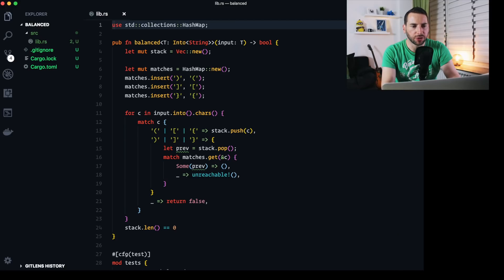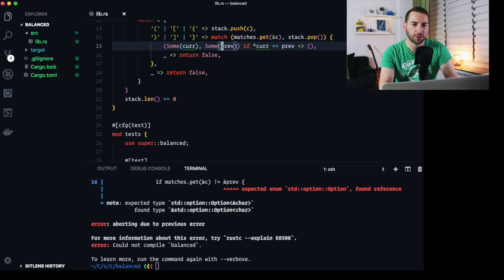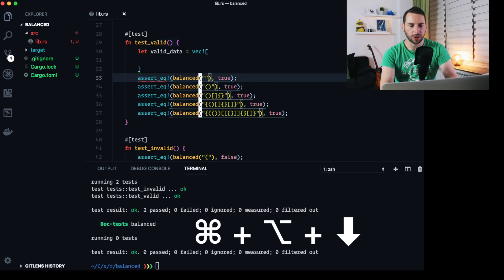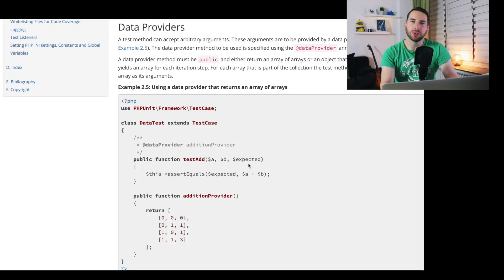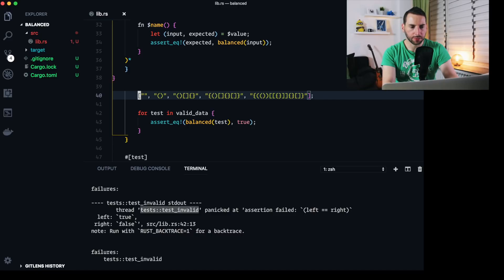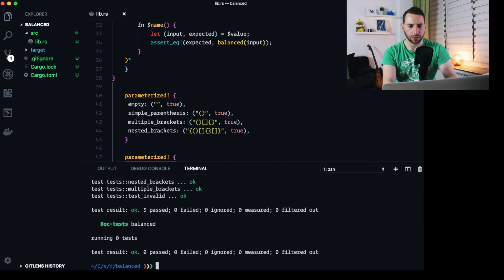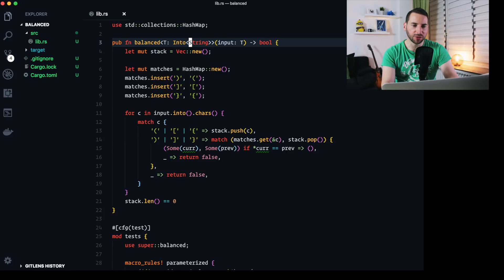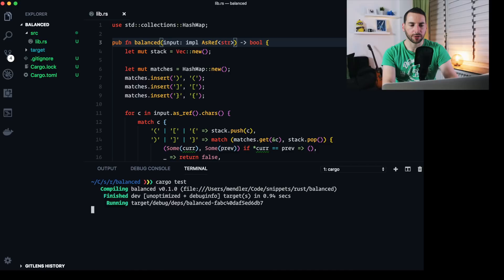Hello Rust! #6 - Parameterized Tests, Macros, And Refactoring (Unit Testing, Traits)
Let's fix a bug in my balanced brackets code and learn a few things about test organization and traits 🤓

Markers (for navigation):

Straight to the code: 0:51
Test reorganization: 3:46
Parameterized tests using macros: 7:00
Replacing Into with AsRef: 12:33
Impl Trait: 14:35

Hello Rust! is a show about the Rust programming language.
My goal is to address beginner and intermediate Rust questions and show that systems programming can be a lot of fun!